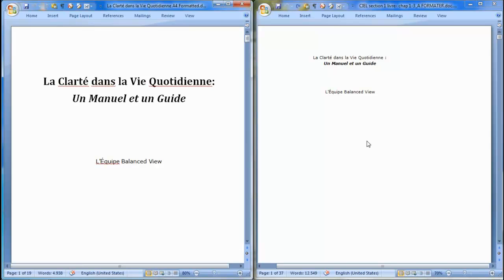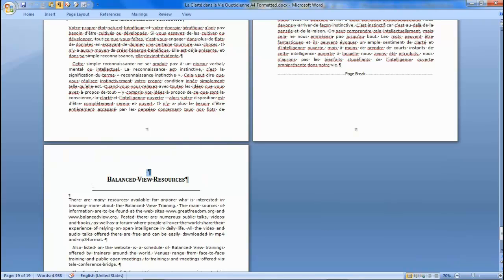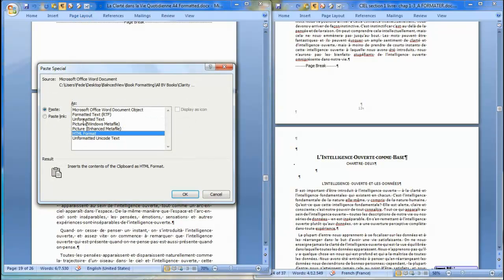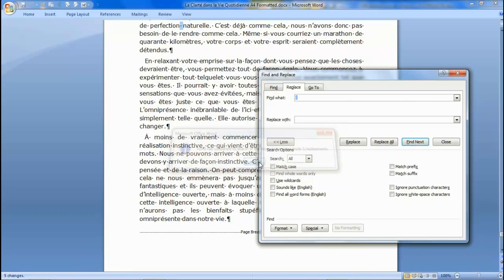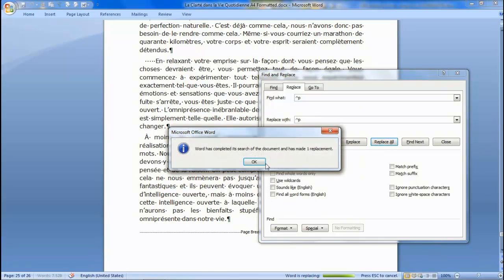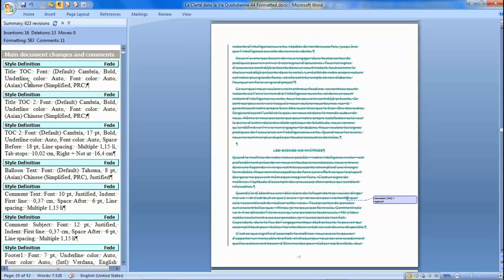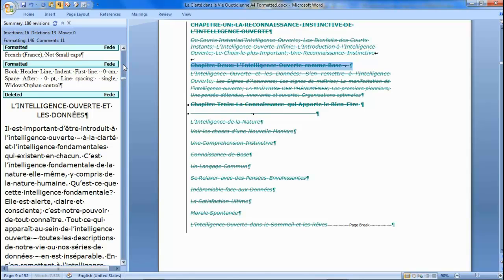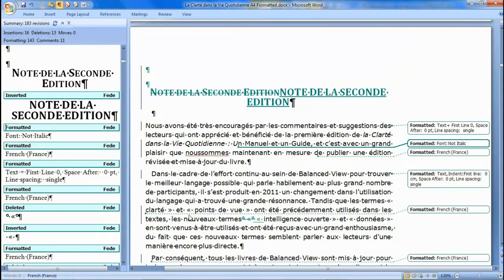Formatting Part 2 - adding chapters, cleaning the text, tranferring text in italics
In this video we see how to add new chapters to our template, how to clear the text from extra characters and how to transfer the word in italics to the new formatted book.